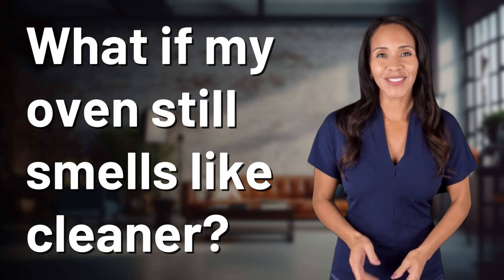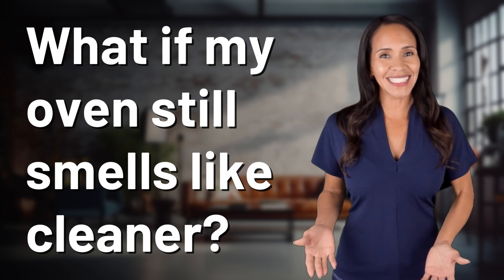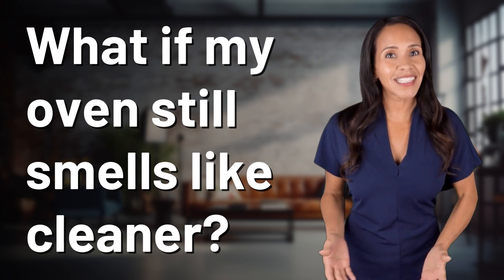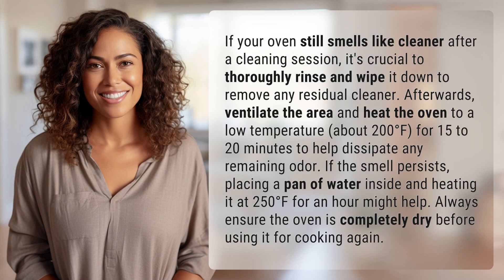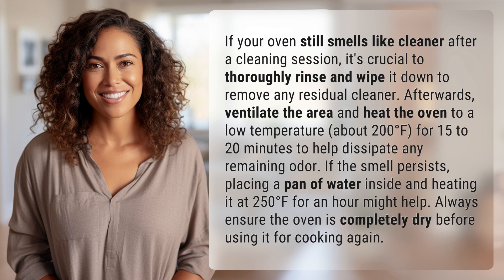What if my oven still smells like cleaner?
Say Goodbye to Cleaner Odors in Your Oven 👉 Cleaner Odors Be Gone 👉 Learn how to effectively get rid of cleaner smells in your oven with these simple steps. Say goodbye to unwanted odors and ensure your oven is ready for cooking again!

Laura S. Harris (2024, April 16.) What if my oven still smells like cleaner?
    🌐 AskAbout.video